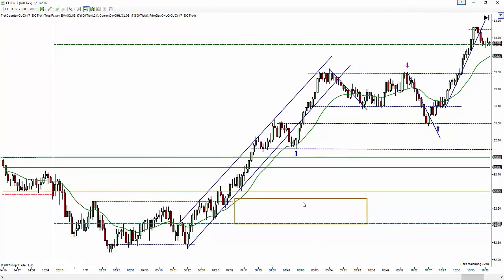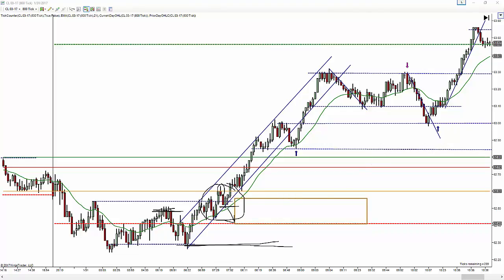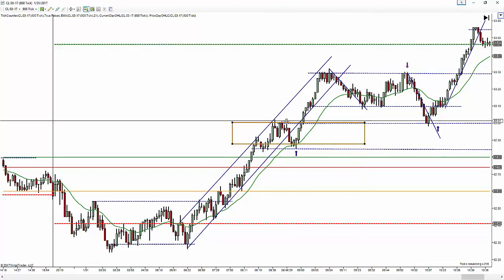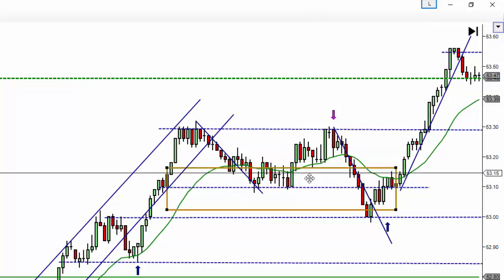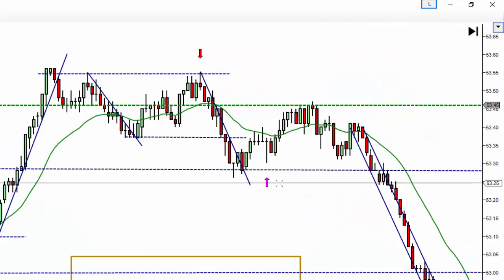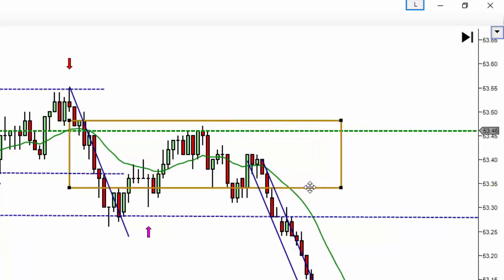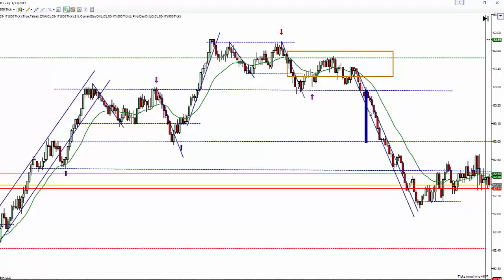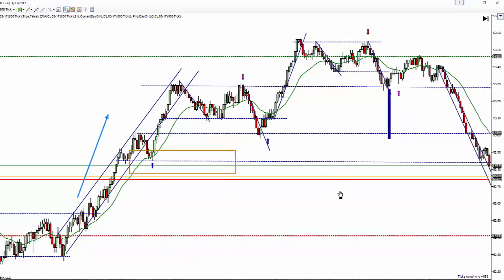1-31-2017 Final Recap